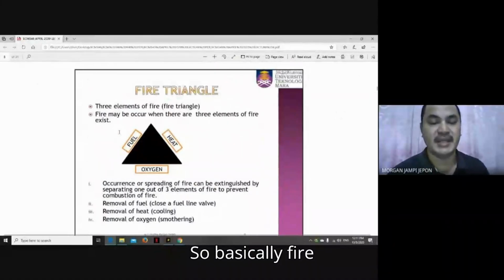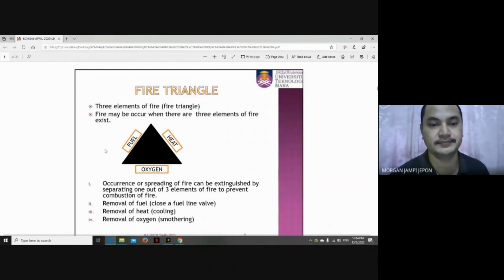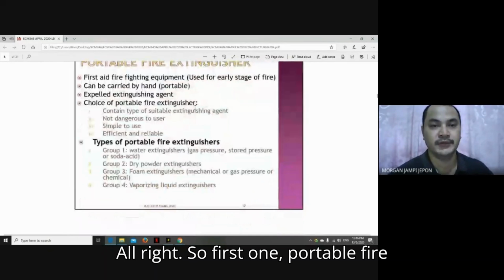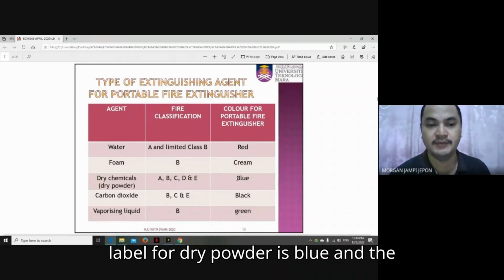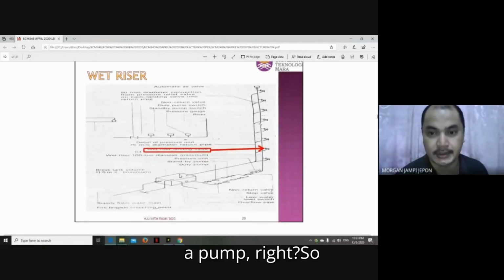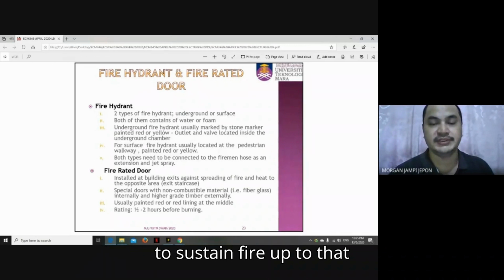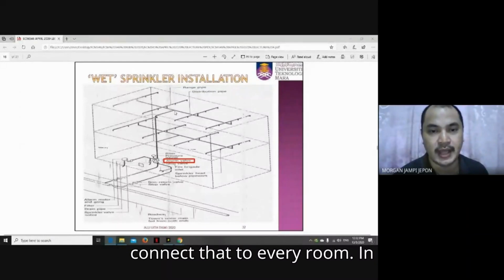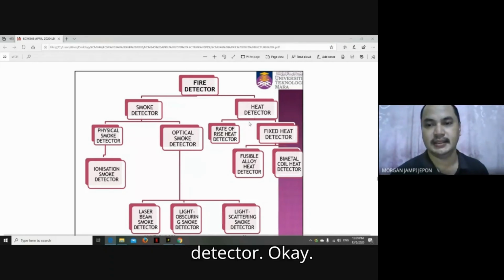Lecture video on Fire Fighting System